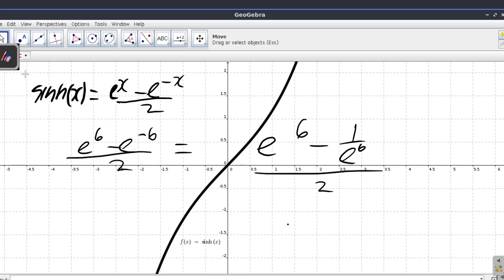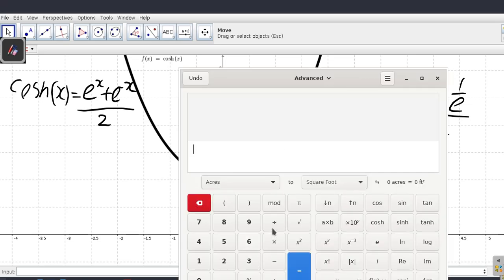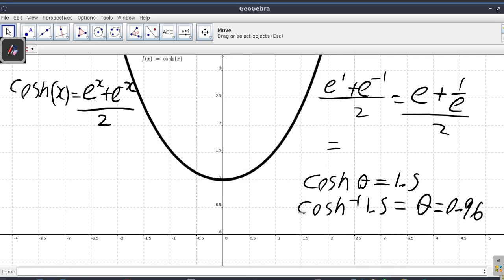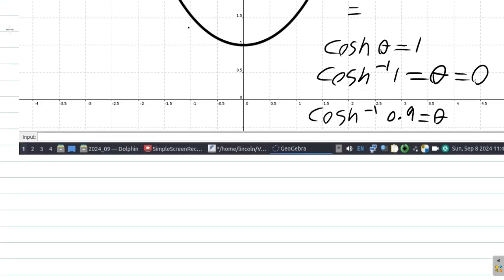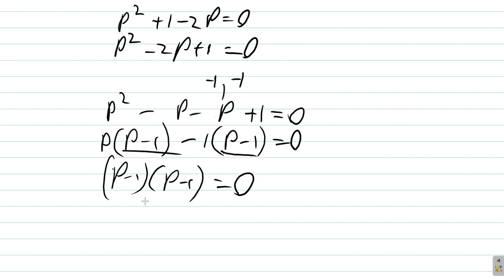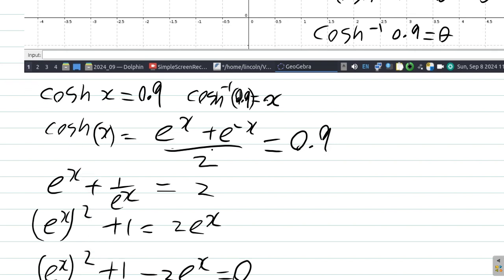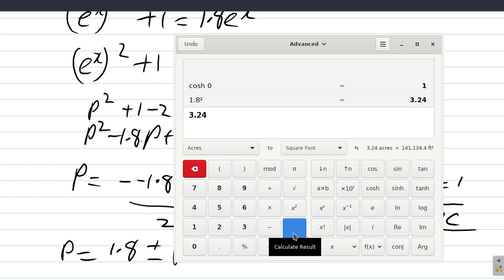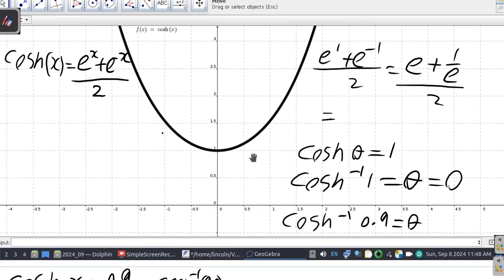Graph of Hyperbolic Cosine